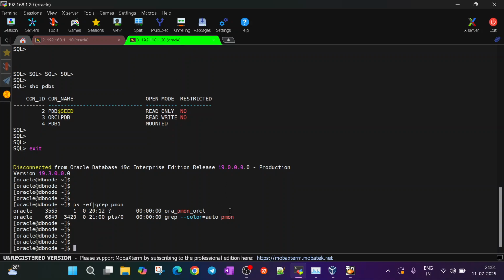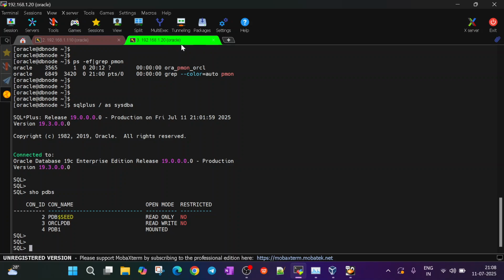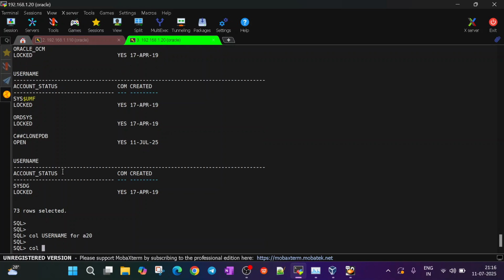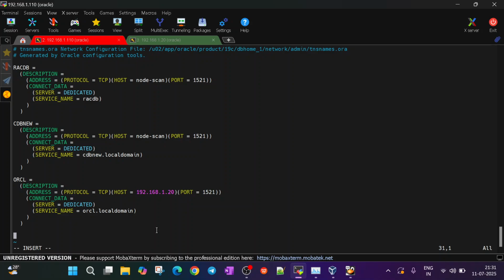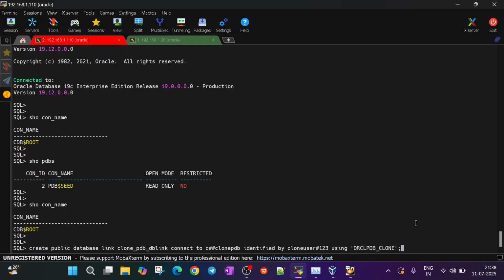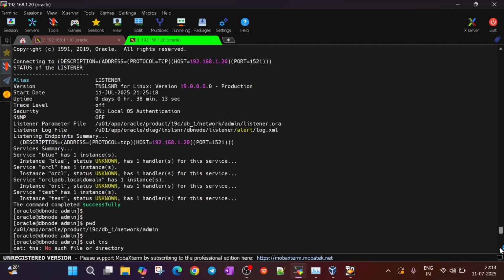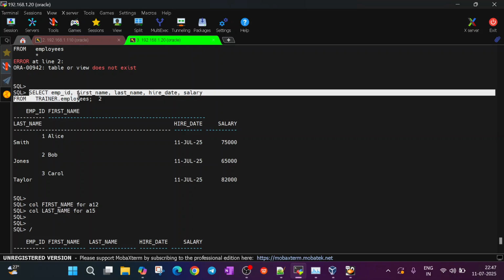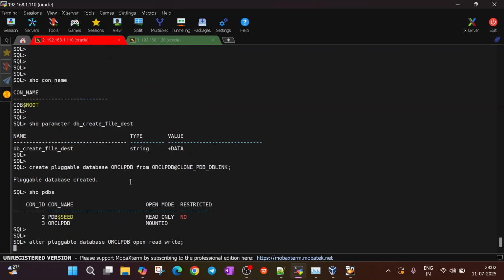PDB Cloning using DB Link Method from single instance CDB to 2-node RAC CDB : Part-1😎oracle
Learn how to clone a PDB using DBLink from a single instance CDB to a two-node RAC CDB in Oracle 19c! 🚀

In this step-by-step tutorial, we’ll walk you through the complete process of PDB cloning across databases using database links, ensuring smooth migration from a standalone container database (CDB) to a Real Application Clusters (RAC) two-node CDB environment.

This video covers:
✅ Prerequisites for cloning a PDB using DBLink
✅ Setting up the database link between source and target
✅ Executing the CREATE PLUGGABLE DATABASE … FROM …@dblink command
✅ Key parameters, syntax, and options in Oracle 19c
✅ Troubleshooting common errors during PDB cloning
✅ Verifying successful clone in the RAC environment

Whether you’re a DBA, developer, or Oracle learner, this guide will help you understand multitenant architecture, PDB migration, and RAC integration in Oracle 19c.

👉 Don’t forget to watch till the end for important tips to avoid errors during cloning.